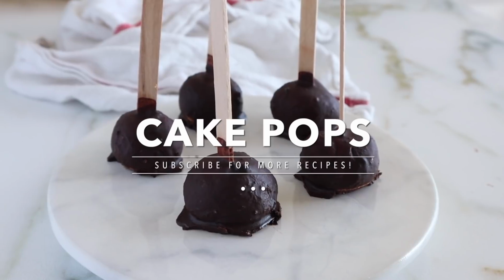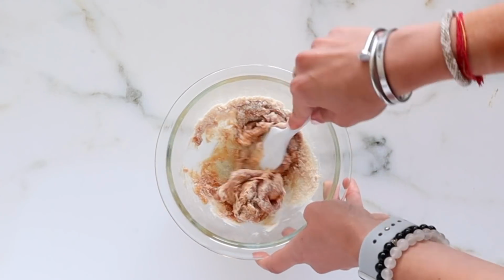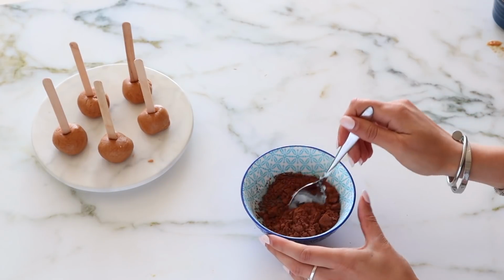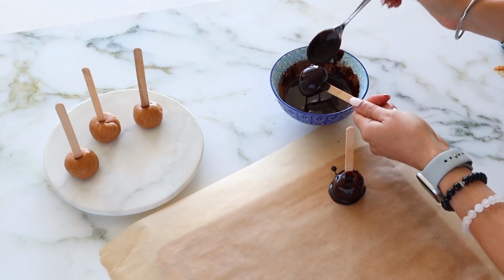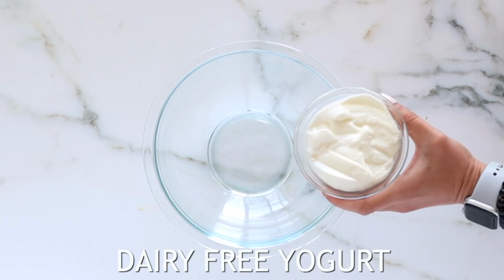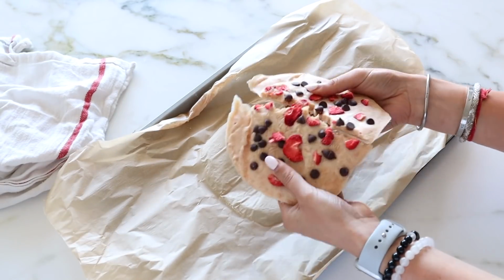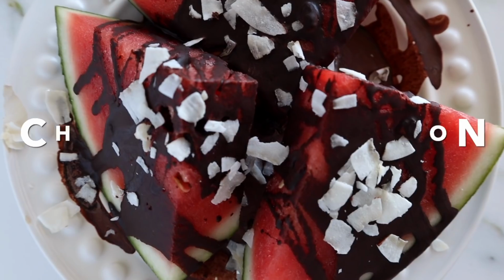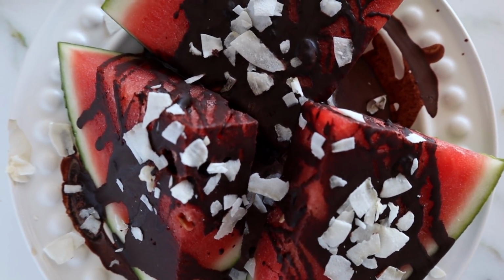EASY HEALTHY DESSERTS: simple, vegan, paleo recipes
Easy healthy desserts that are simple, vegan, paleo recipes! FREE Healthy dessert EBOOK

In today’s video I am showing you some easy healthy desserts. These healthy dessert recipes are great if you want some easy desserts. These healthy dessert ideas include no bake healthy desserts and vegan desserts too. In these healthy no bake desserts you will also find paleo recipes and paleo desserts that are super tasty. Some one them are also low carb desserts and low carb recipes. So if you are looking for heathy desserts for weight loss or healthy desserts to lose weight then you will love these recipes! Enjoy these healthy desserts easy :)

Healthy Cake Pops
- 1/4 cup nut butter
- 1 tbsp maple syrup
- 1/2 tsp vanilla extract
- 3 tbsp coconut flour
Chill 15 minutes, add glaze, chill another 15 minutes.

Chocolate glaze:
3 tbsp cacao
2 tbsp coconut oil

Froyo Bark
- 1/2 cup dairy free yogurt
- 1 tbsp almond butter
- 1/2 tsp vanilla
- toppings of choice
Freeze 1 hr or overnight

Equipment I film with:
Camera in 2019
Camera in 2020